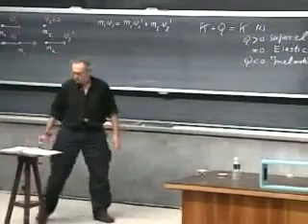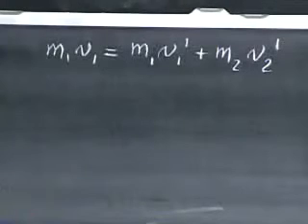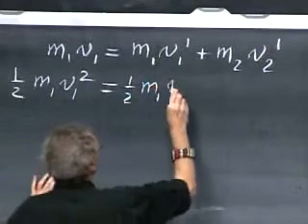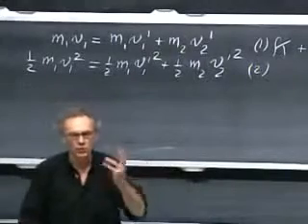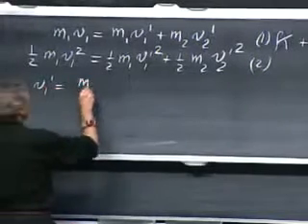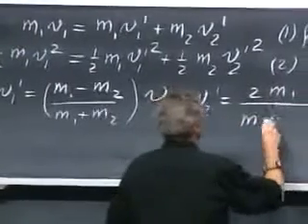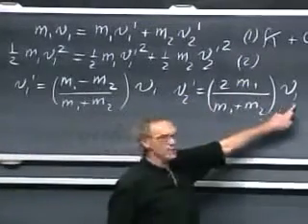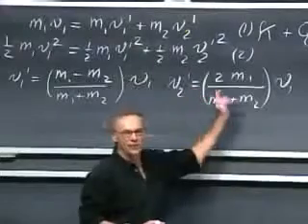Classical Mechanics, Momentum, Elastic Collisions, Velocities after Collision